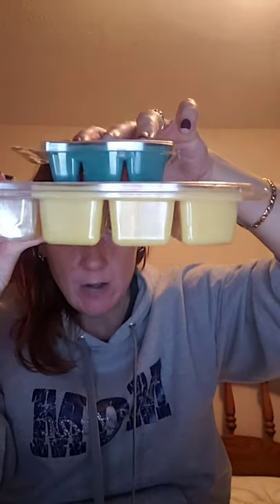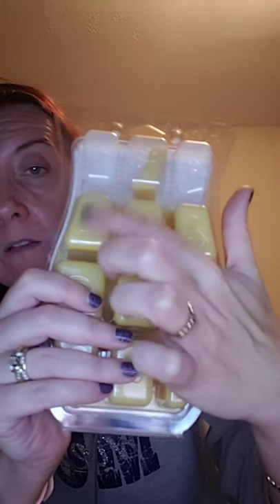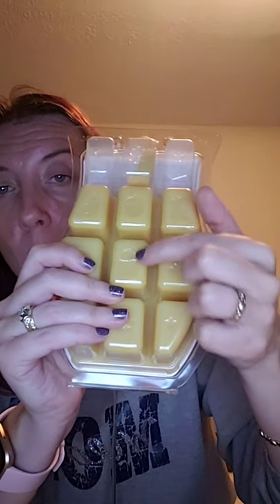Holiday Bricks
They are coming.  They always come.  Holiday Bricks will be here.  And here is your first looks and first sniffs of them.  Need some?  Available on oct 25th 2021.  Shout at me to order
m.me/amber.grillot
There is always room at our table.  Would you like a seat?